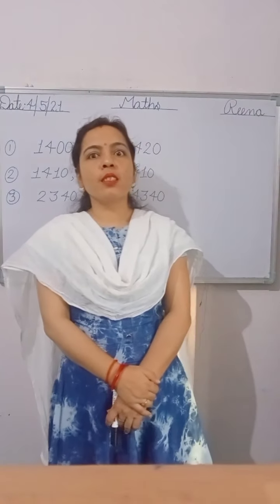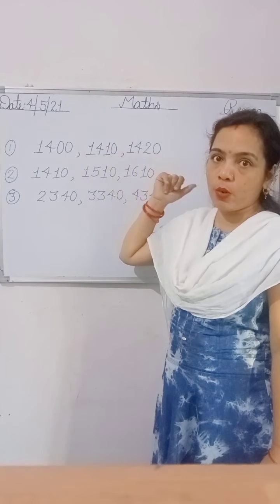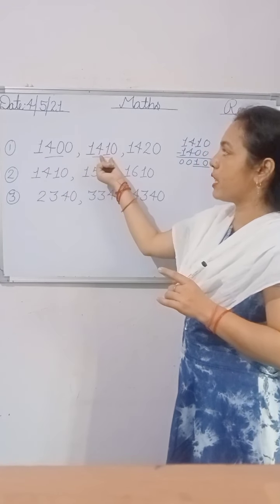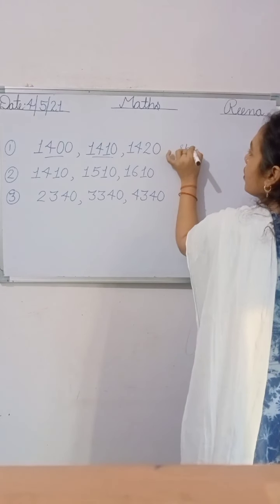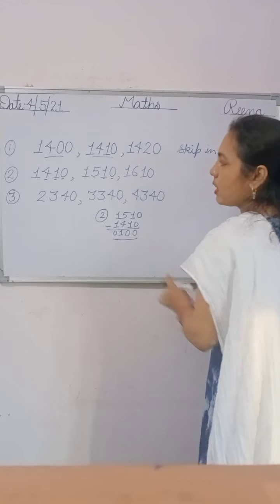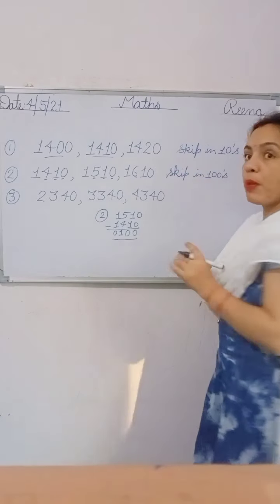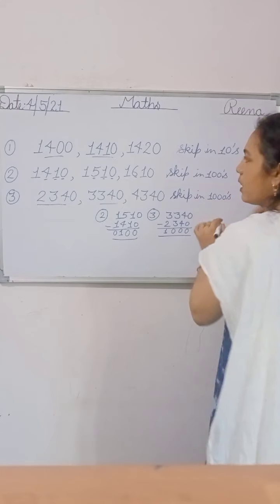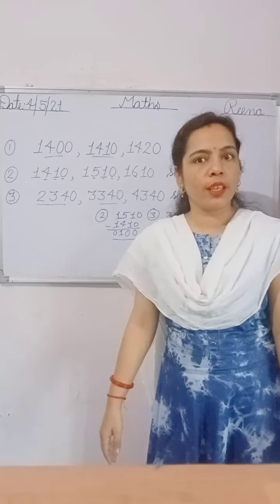Date-4-5-21/Class-3rd/ Sub-Maths (Warm Up of skip counting)